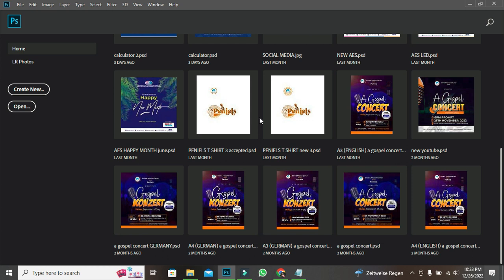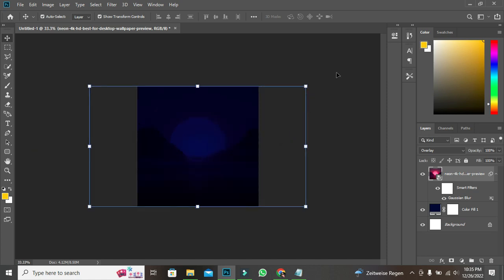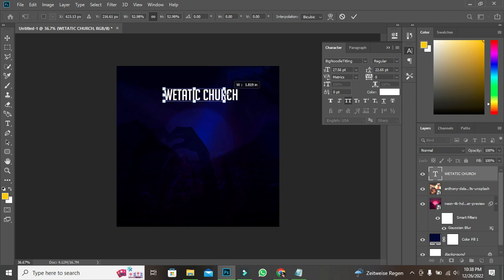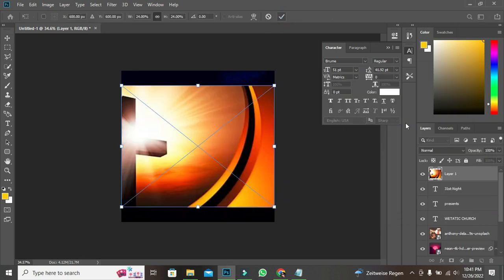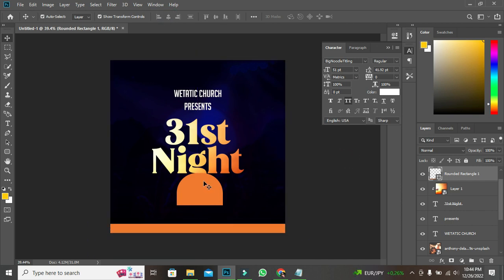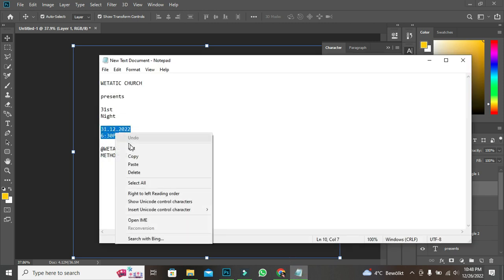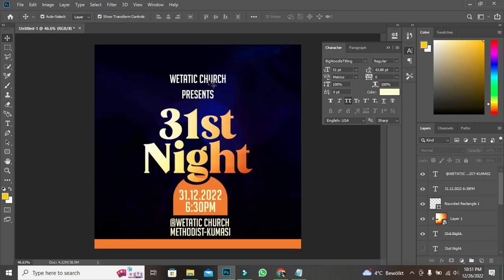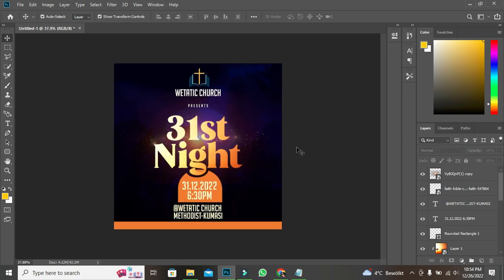HOW TO DESIGN A 31ST NIGHT OR CROSS OVER NIGHT CHURCH FLYER LIKE THIS IN PHOTOSHOP.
In this video we will look at How To Design A 31ST NIGHT OR CROSS OVER NIGHT CHURCH FLYER In Photoshop, this is a step-by-step tutorial and the process is very simple and easy for everyone to follow. Enjoy the tutorial.

flyer design
flyer design ideas
flyer design free
flyer design templates
flyer design tips

Thanks for all your comments on my channel and my videos.

Much love.